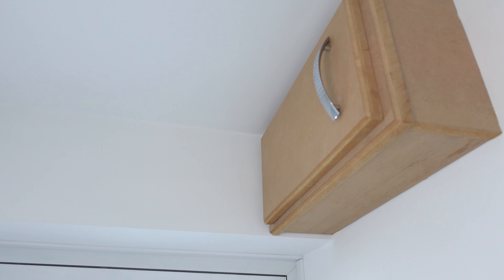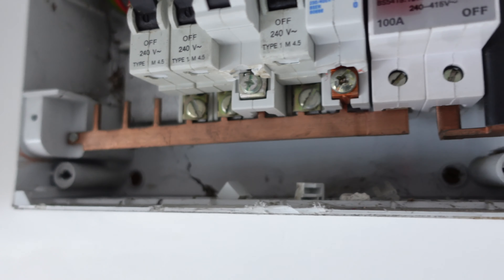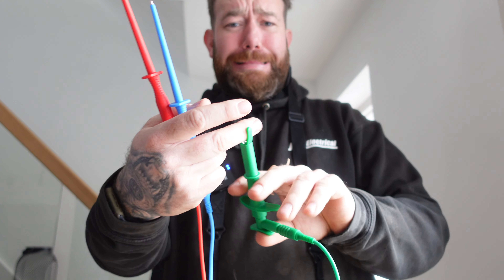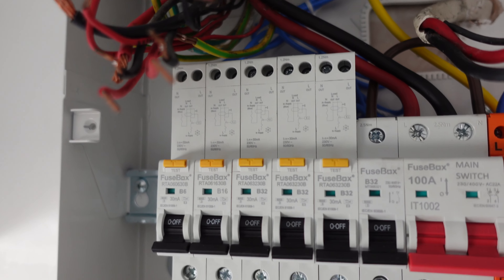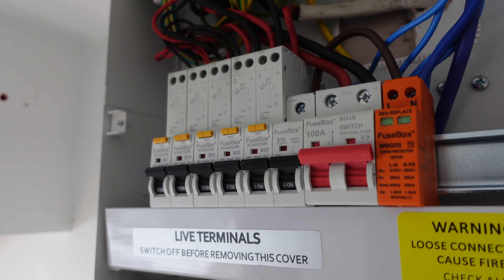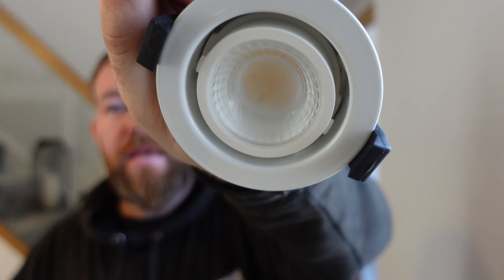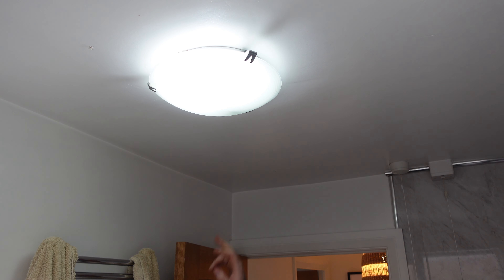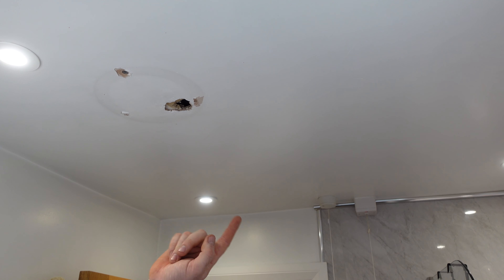HOW Are Houses Sold Like This?? - Electricians Vlog UK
Thanks for watching, if your enjoying our content as much as were enjoying making it then please consider subscribing to the channel and smash the bell icon so you dont miss future uploads.